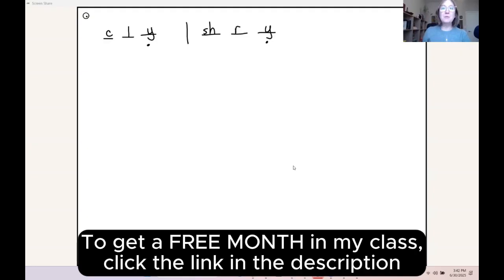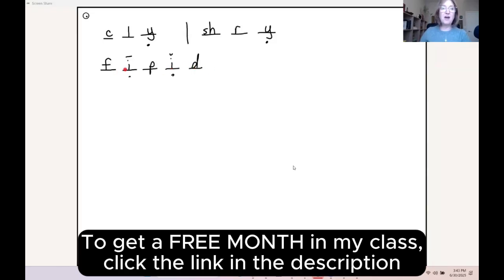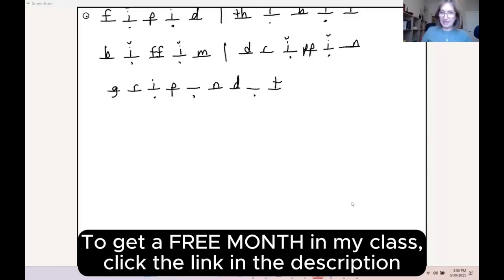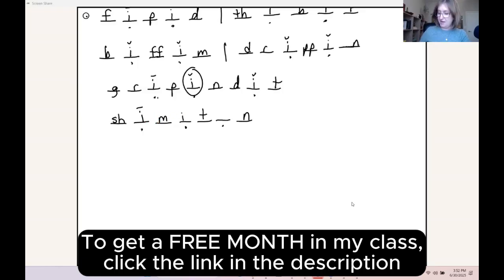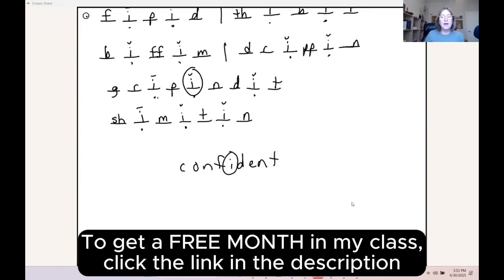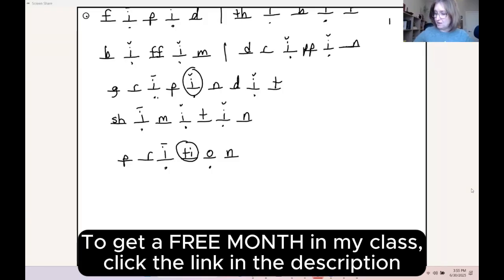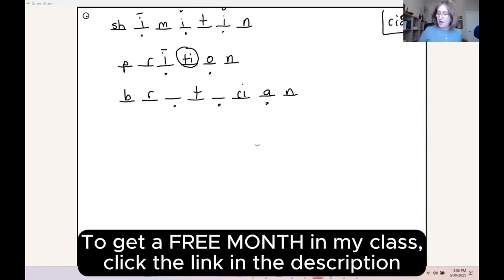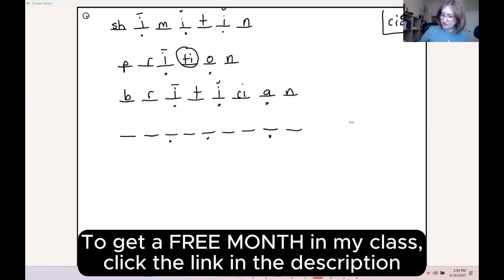Learn to Spell FAST for Kids [LIVE] 2025 I: ALL RULES 2 & 3 | Learn Spelling with April McMurtrey